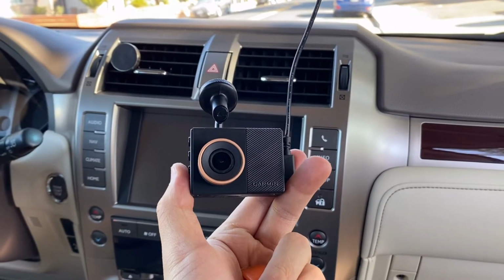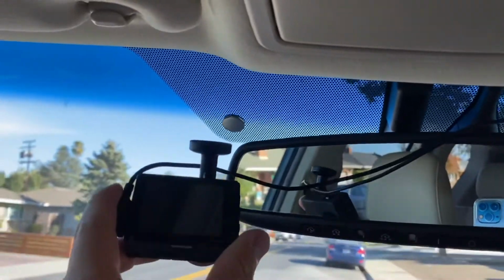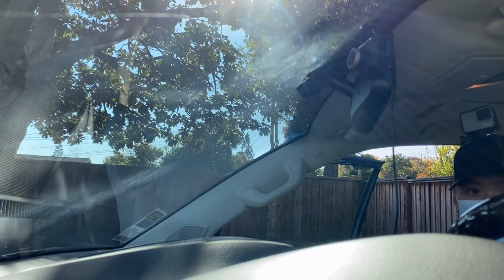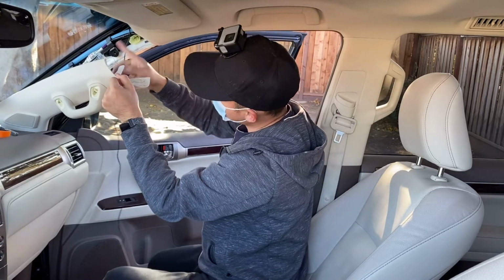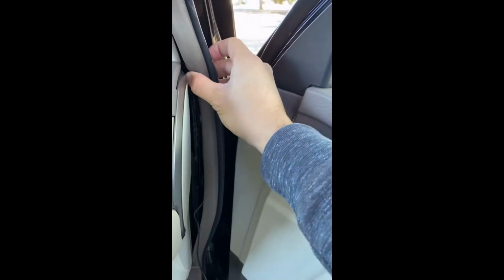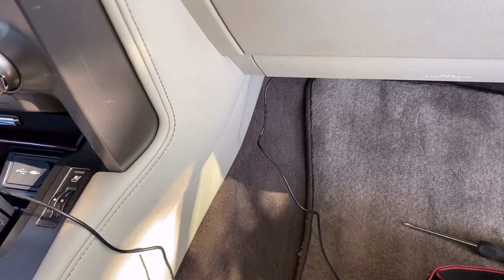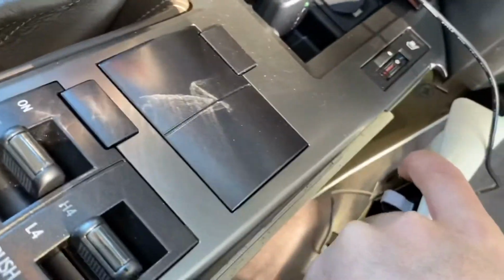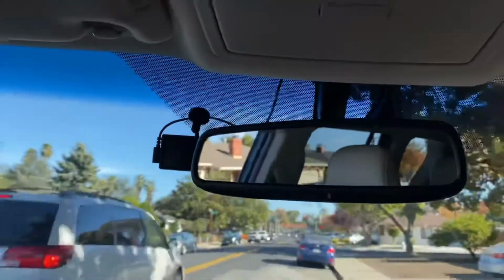Garmin Dash Cam 55 With Collision Alarm Installation and Road Test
Installing the Garmin Dash Cam 55 and took it to a road test at night.

This device came with the following cool features:

1. Dash camera for recording
2. Front collision alarm
3. Lane departure alarm

Note that lane departure alarm does not detect token lines, only solid lines are detected